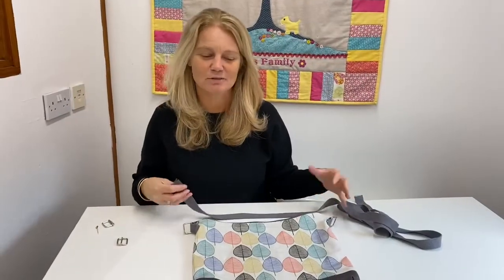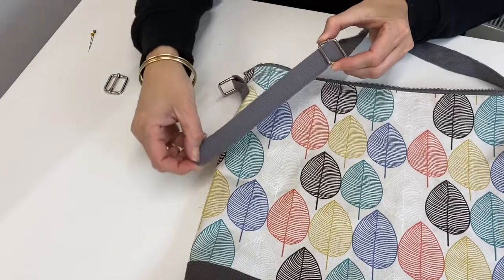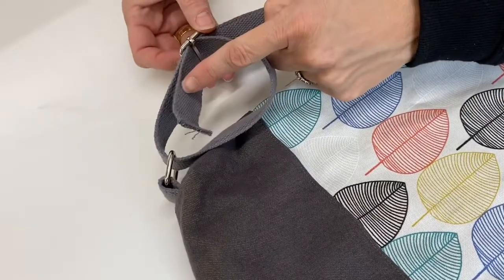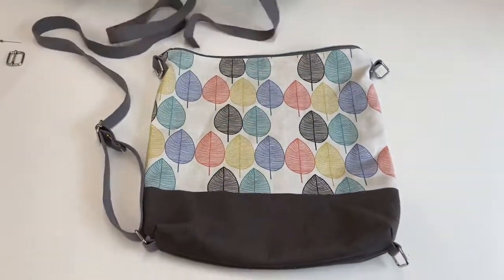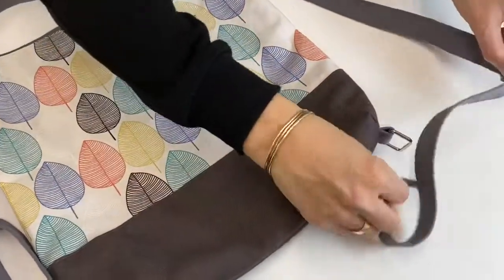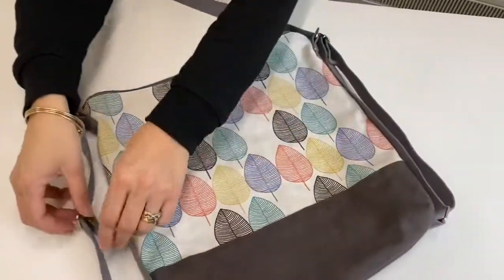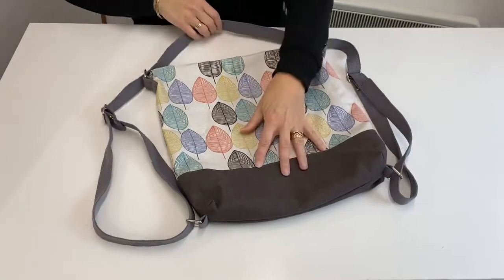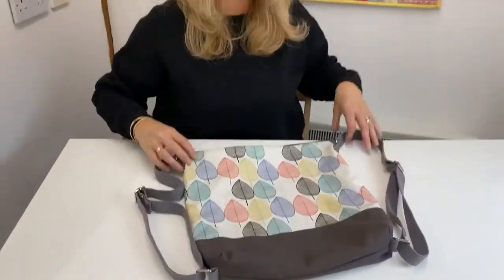‘Three way bag’ strapping tutorial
Our nifty ‘Three way bag’ is a brand new design and we've made this handy video showing how to attach the strapping!